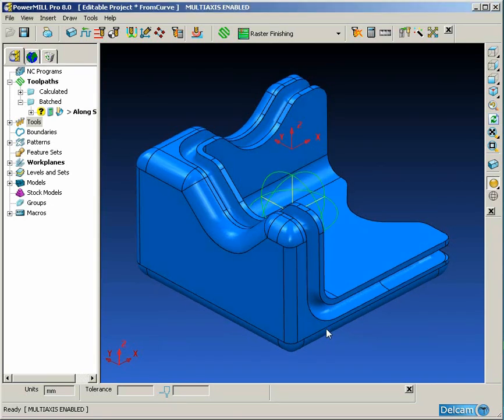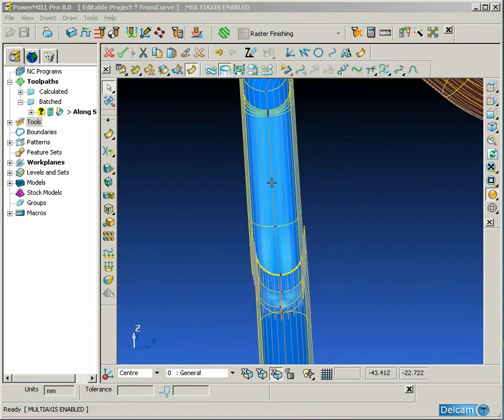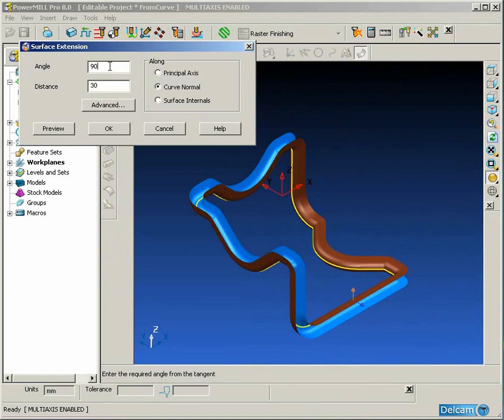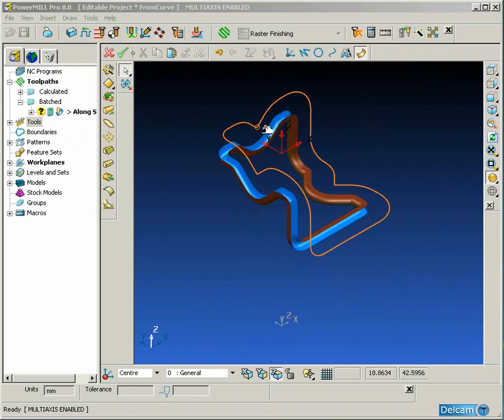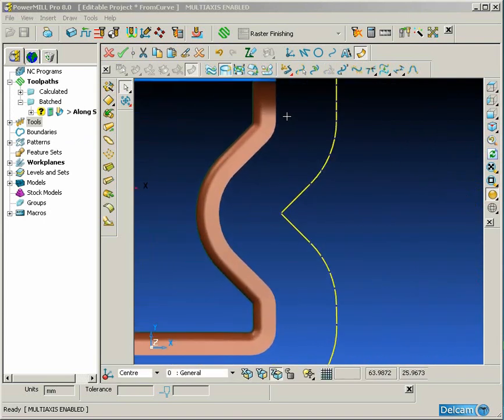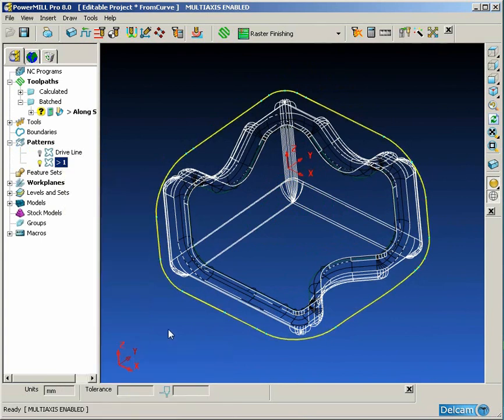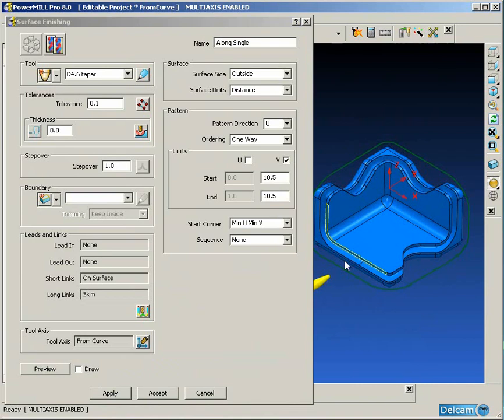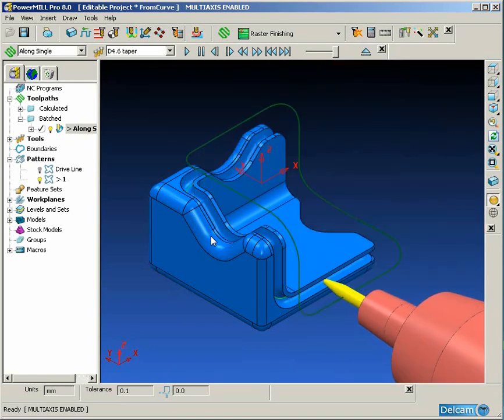PowerMILL Modelling Creating Wireframe From Curve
PowerMill Modelling gives the user many powerful geometry and surface creation techniques that enables swift resolution of complex problems. In this example PowerMILL Modelling will be used to create a complex 3D curve to be used for tool axis control when machining a 5 axis slot.